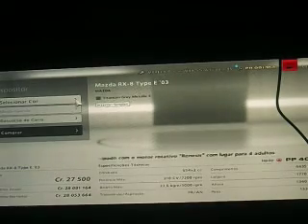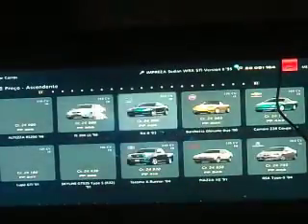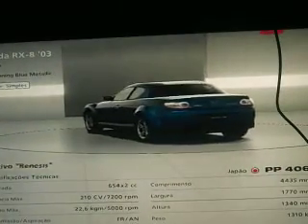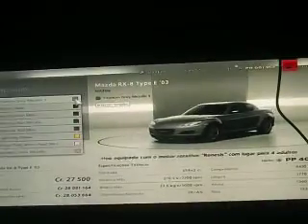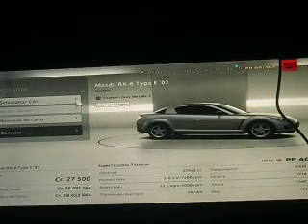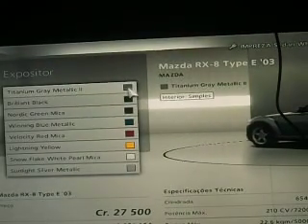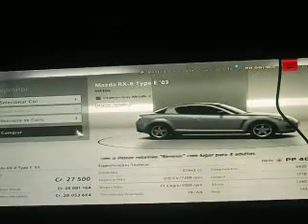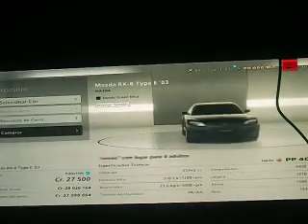GT6 Drifting Project #147- Mazda RX-8 Type E '03